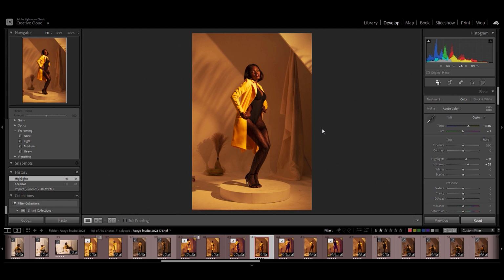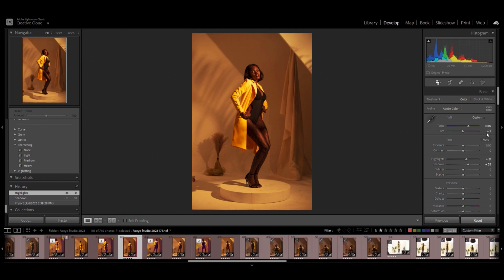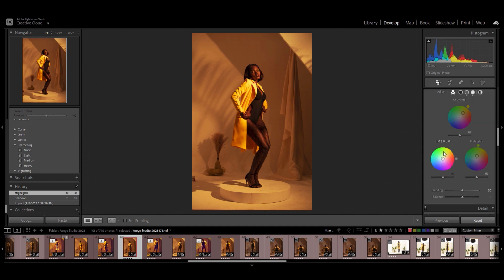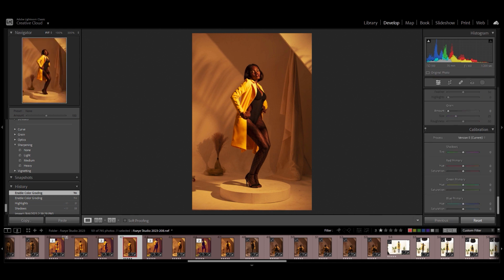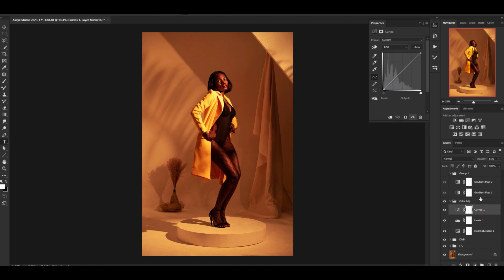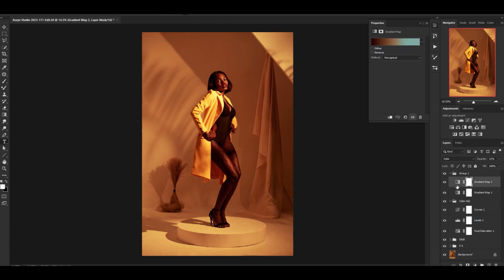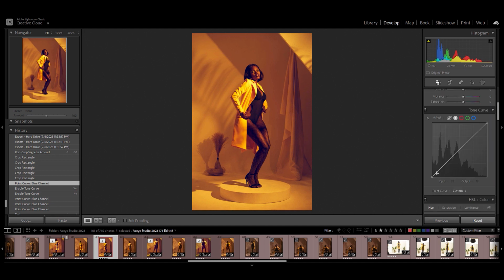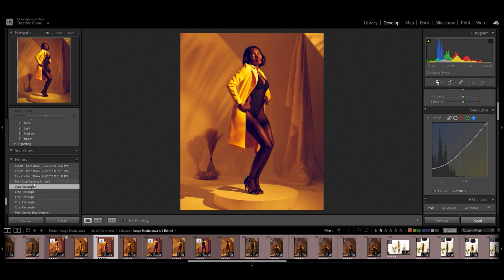The Process Part 2 - Aseye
This is a Series showing how the images i take were edited.
It is just informative, and not educative. Hope u enjoy it.
Original Audio made for this series.
To check out the final works, visit my pages